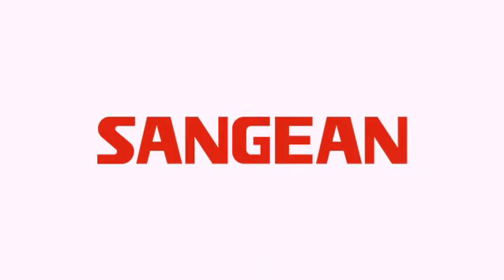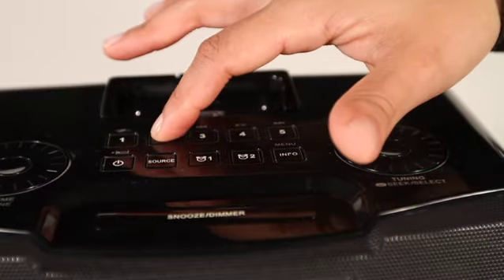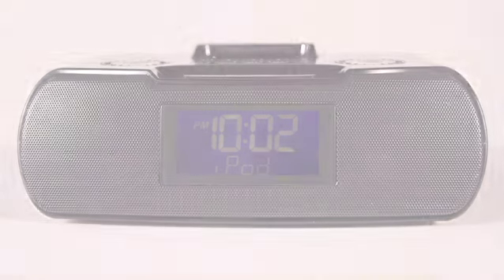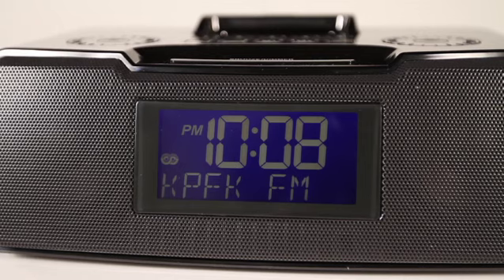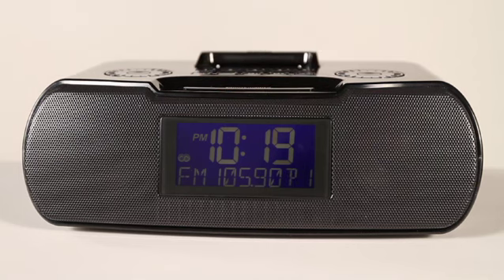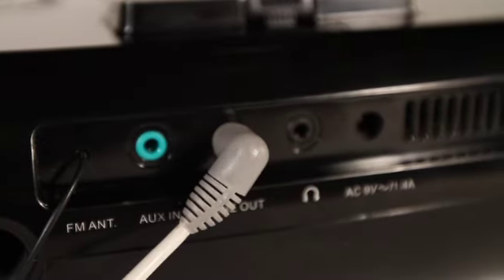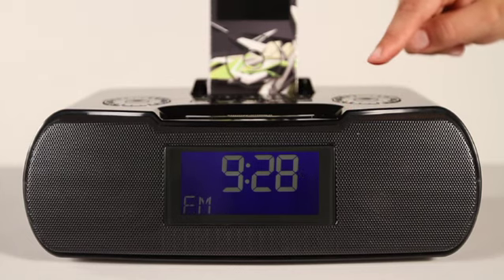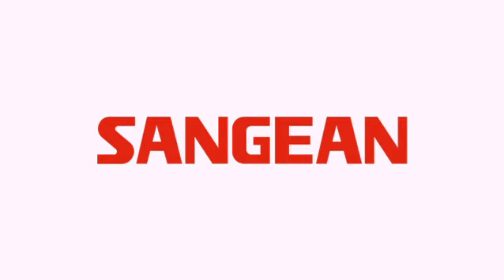Sangean RCR-10 AM/FM-RDS Atomic Clock Radio w/ iPod Dock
The RCR-10 atomic clock radio is the perfect companion in the morning. The clock radio features a extra-large HTN LCD display with adjustable illumination that makes it easy to see and read in the morning. Once the clock is plugged in, the atomic clock features automatic time set that will set the clock accurately to your selected time zone--simply select your current time zone through the menu system. The iPod docking station easily connects your iPod to the clock radio and is compatible with all iPods except 3rd generation. The elegant design complements most iPod and allows for placement beyond the bedroom. The retractable docking station lets you move the sliding dock backwards or forward to fit any size of iPod perfectly creating a clean look...no need to buy an optional iPod cradle adapter or inserts. Enjoy the quality of the high performance sound system that plays your music with clearly crisp sound. Set the alarm to wake you up to your iPod, the buzzer, or your favorite radio station. The worry-free battery backup keeps the clock radio working during power outages and you don't have to worry about resetting your preset memory. You'll no longer have to worry about being late to work or needing to reset the clock and alarm. While it's docked, it receives a charge, so it's ready to go when you are.